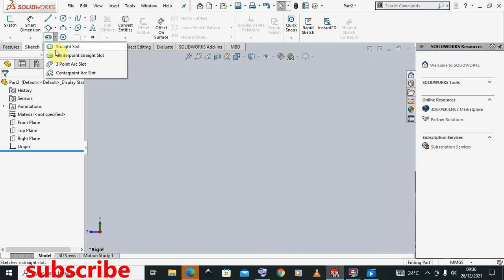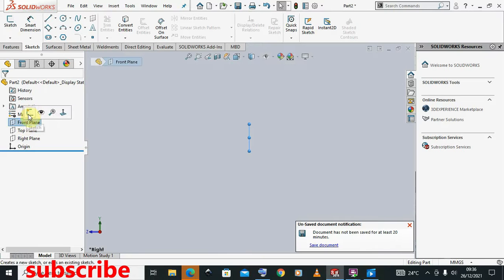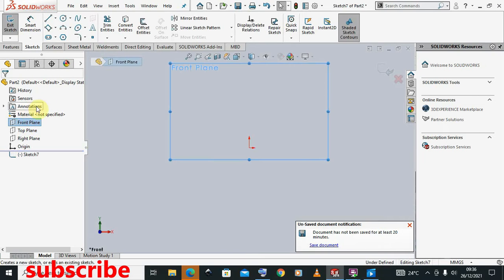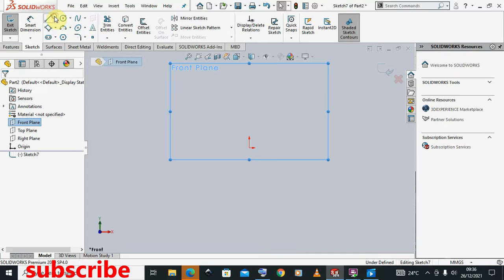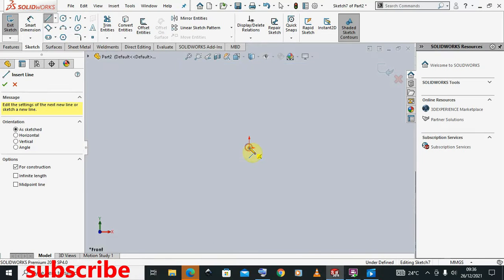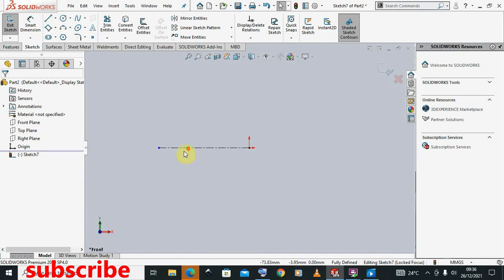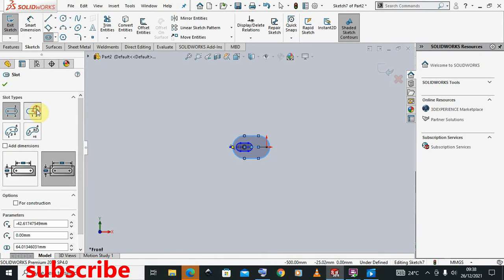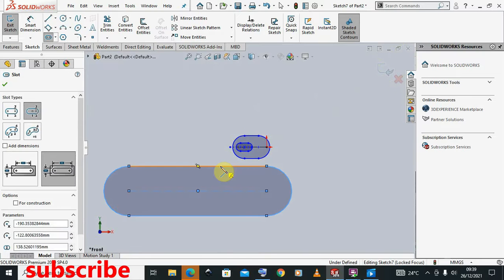how to make slots in solidworks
In this tutorial I explain the different formats  of making slots from 2d sketch level for an absolute beginner